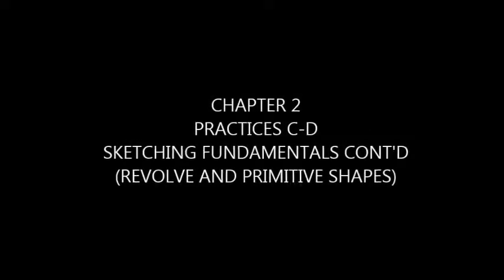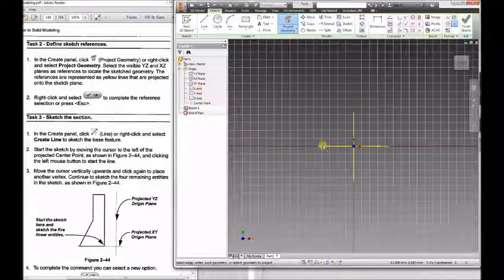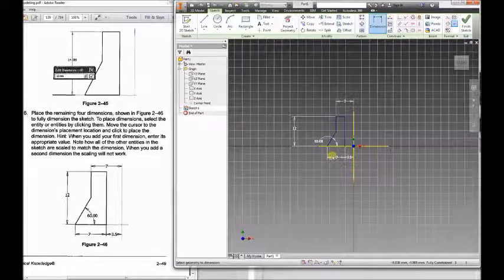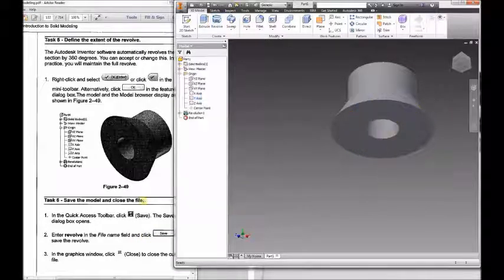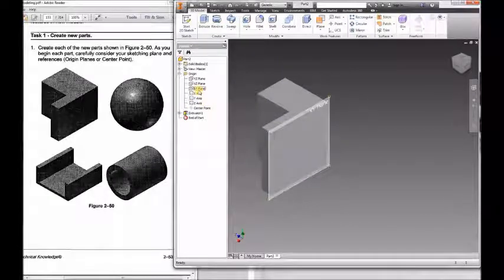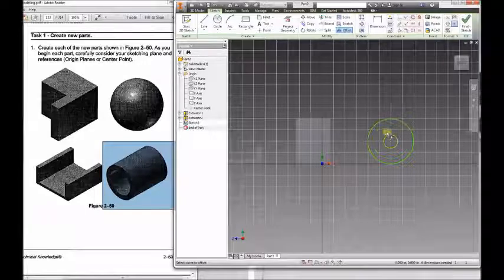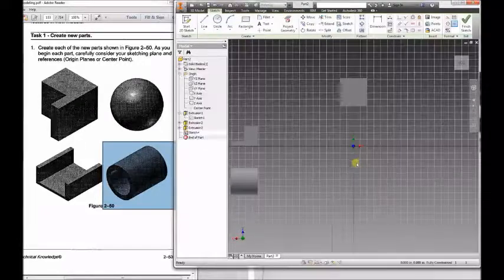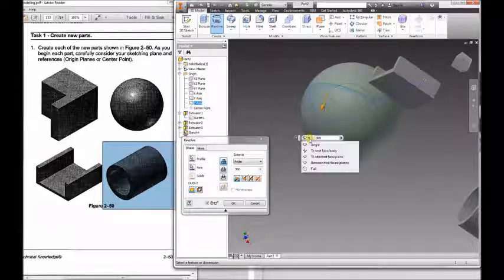INVENTOR - CHAPTER 2 - PRACTICE 2C & 2D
Chapter 2 - Creating a Base Feature - Revolve and Primitive Shapes